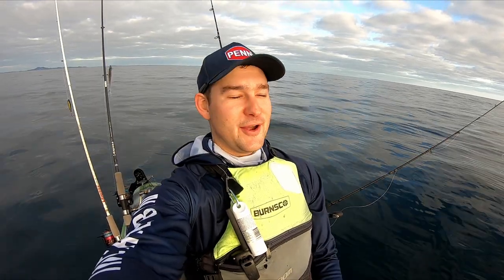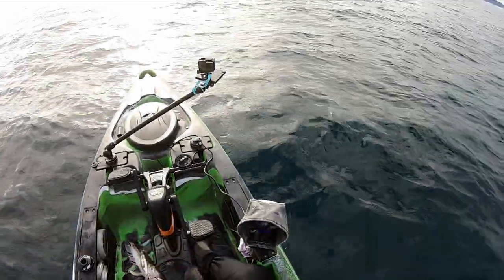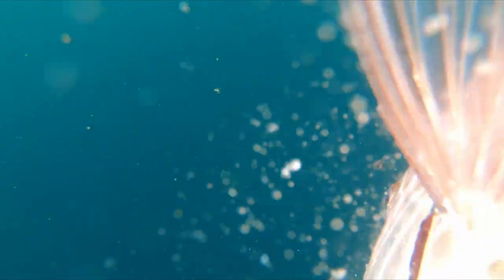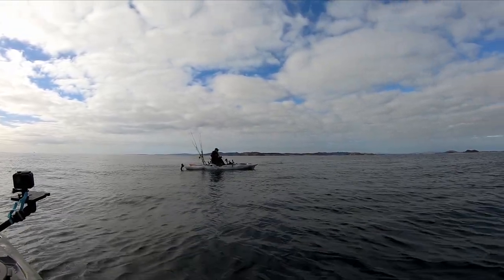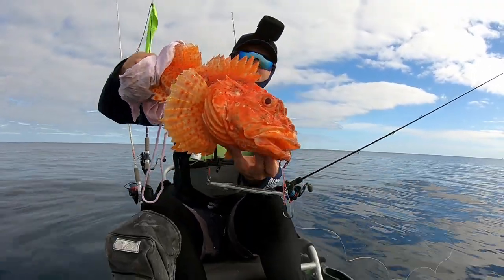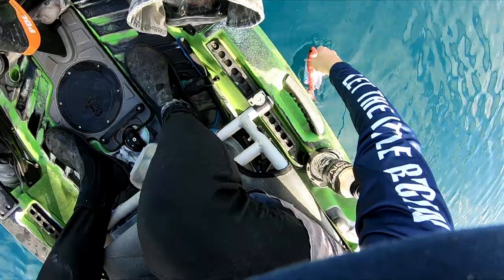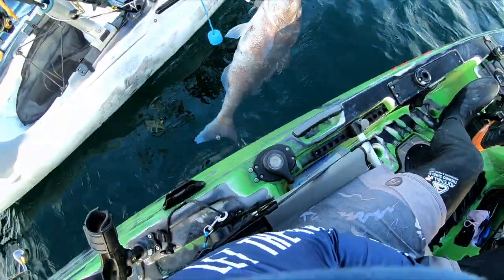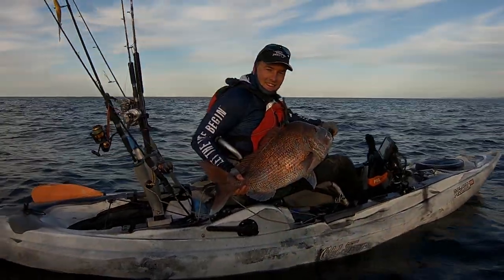Epic Northland Kayak Fishing Adventure - BIG SNAPPER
Blessed with another weekend up in spectacular Northland, I'm joined by Tim as we continue to hunt deep water for the elusive hapuka.  One common by-catch, for better or worse, is big snapper - and on this trip, a few of these find their way onto our lines!

Cameras: GoPro Hero6 Black

Softbait setup:
Abu Garcia Veritas 4.0 6-10kg
Penn Slammer IV 3500
Berkley ProSpec x8 30lb

Kingfish setup:
Ugly Stik Black Tiger 10-15kg
Penn Slammer IV 6500
Berkley ProSpec x8 50lb

Bluewater setup:
Ugly Stik Bluewater 24kg overhead
Penn Fathom FTH30LD2
Owner Kizuna PE8 Multicolour Braid 300m 80lb/37.1kg